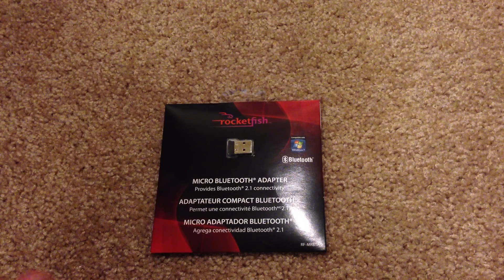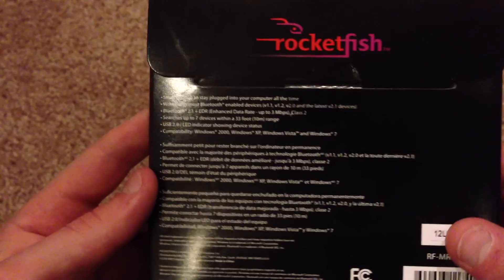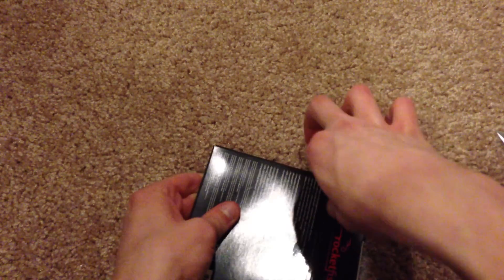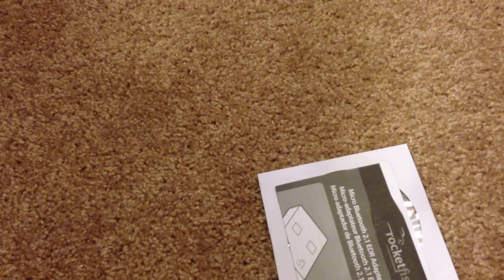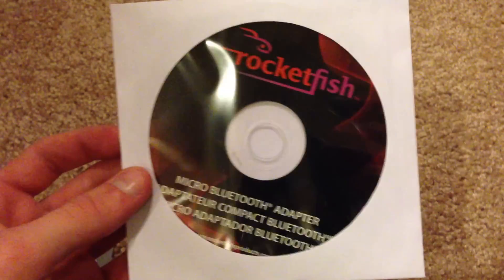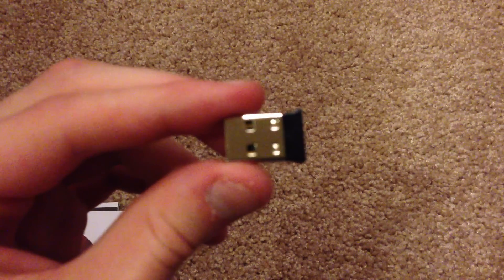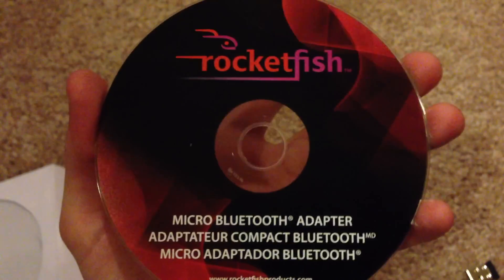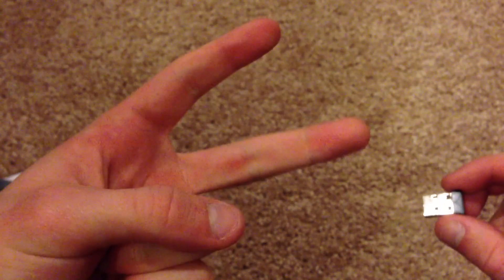RocketFish Micro Bluetooth Adapter unboxing/review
I bought this from BestBuy for $22 after tax. This is used to give computers that don't already have a bluetooth chip built in the bluetooth functionality. NOTE: If you are running Windows 8 and are trying to install this using the included installation DVD it will not work, you must plug in the adapter and let windows detect and download the driver by its self.